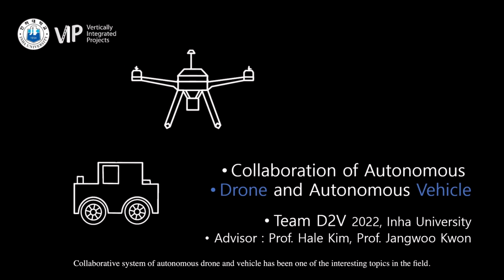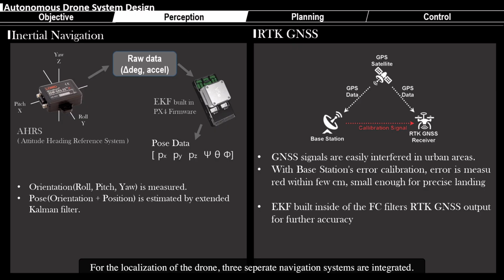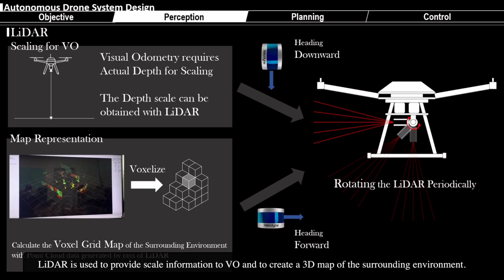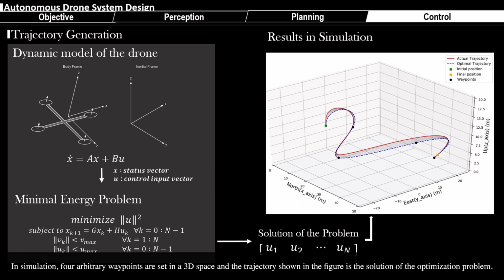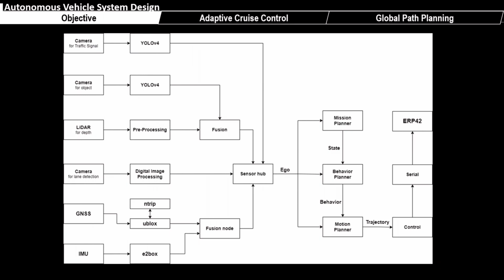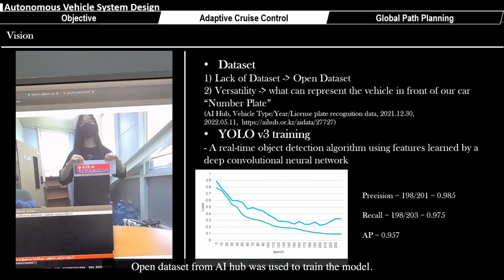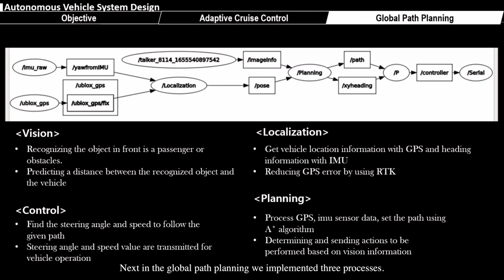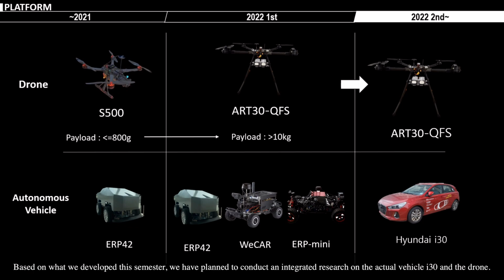2022-1학기 알파프로젝트 & 다학년연구프로젝트 성과발표회: D2V(김학일&권장우)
2022-1학기 알파프로젝트 & 다학년연구프로젝트 성과발표회: D2V(김학일&권장우)